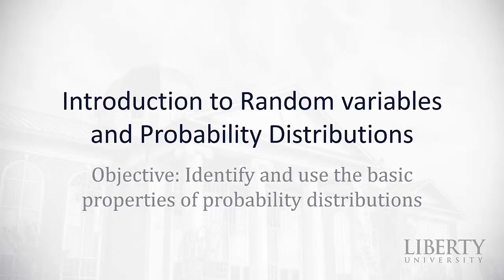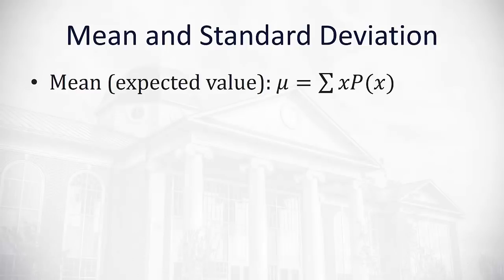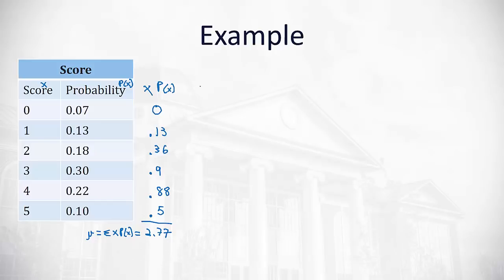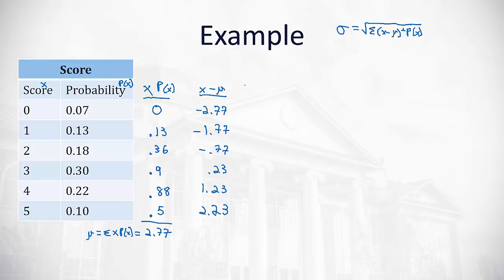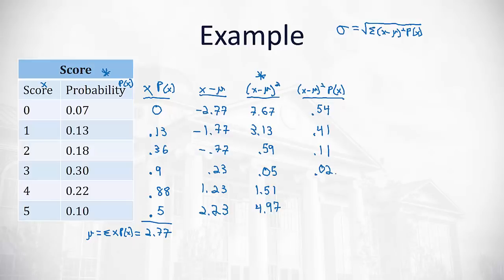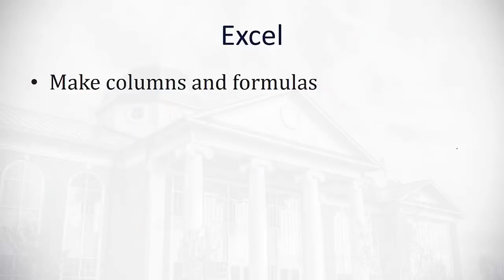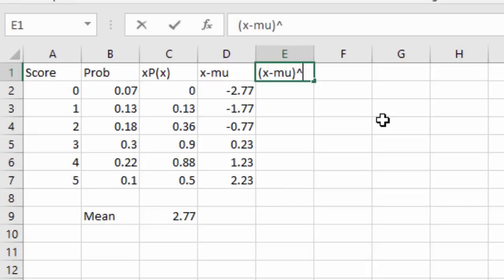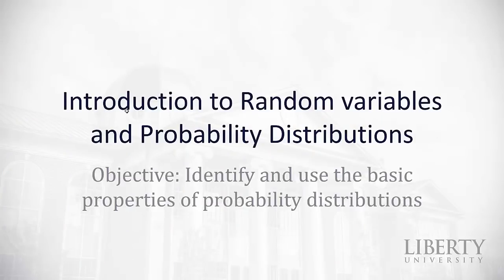5.1 Introduction to Random Variables and Probability Distributions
Identify and use the basic properties of probability distributions